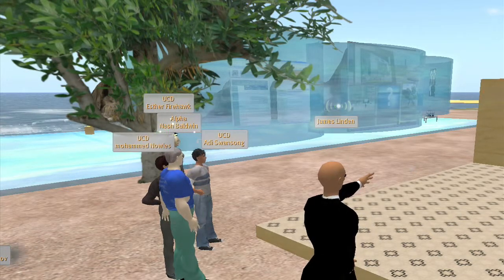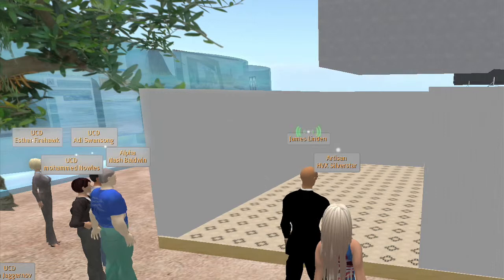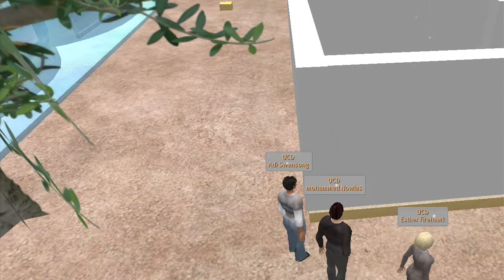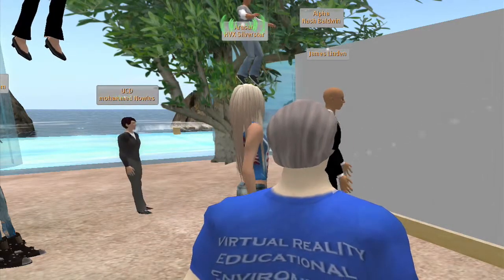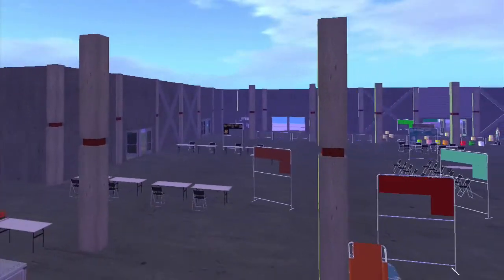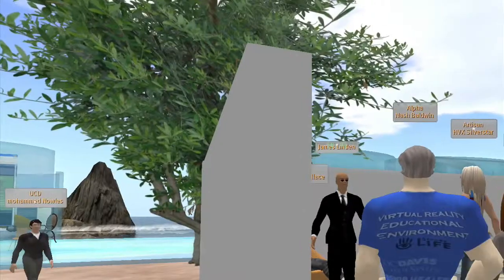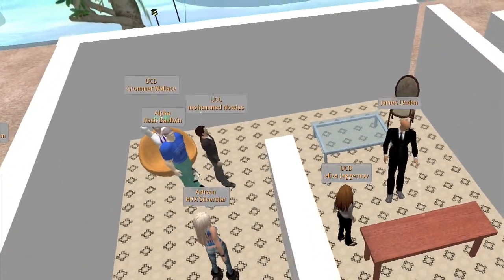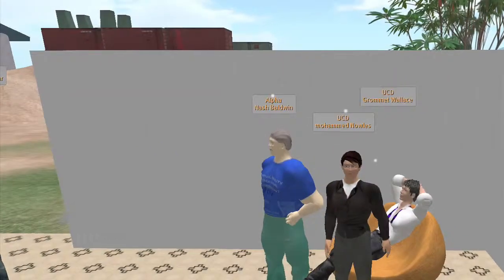UC Davis Health Informatics Class in Second Life® building with James Linden Part 2 of 5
Playlist of parts 1-5 and introductory videos for creating accounts, logging in and going through the introductory tutorials

CREDITS: Thank you to Cisco's Virtual Palomar West Hospital of the Future (2011):
introducing RFID for avatar visitors

Linden Prize co-winner, Virtual Ability Island,
 Second Life® project improving real lives: US$10,000 award

Imperial College London: Second  Health Polyclinic
Virtual Hallucinations, UC Davis

Bioterrorism Defense, Mass Prophylaxis Clinic Training, UC Davis

Instructors:
Peter Yellowlees, MD (a.k.a. Nash Baldwin)

 James Cook, MD (a.k.a. James Linden)

Marty Leamon, MD (a.k.a. Grommet Wallace)

Bernadette Daly Swanson, MLIS (a.k.a. HVX Silverstar)

& the Students /Health Professionals who comprise the MH214 Class

UC Davis Health Informatics Dept. (UCDMC)

UC Davis Health Sciences Libraries
UC Davis Extension
UC Davis Aggies

Journal of Virtual Worlds Research
(free online peer reviewed)

Journal of Medical Internet Research
(free online HTML version, peer reviewed)

Tobias Novi's 'Outside Sim Reef  with audio/animation
Mathieu Basiat's  Smartwaves 30 M (1.2)

AltaModa Magazine,
BellaRose Furniture (Letis Boucher / Emis),
 Delacacy Regent Silk Brocade Easy Chairs,
Surprising Toilet.

Bucky Barkley & open source
Buckaroo LM Giver

Machinima:
Library Studios © HVX Silverstar / Bernadette Daly Swanson and Peter Yellowlees MD

On location in the very beautiful Second Life®

keywords: "virtual worlds" mh214, "health informatics" informatics uc davis "second life" university machinima